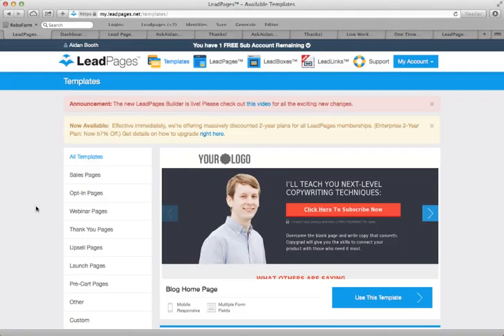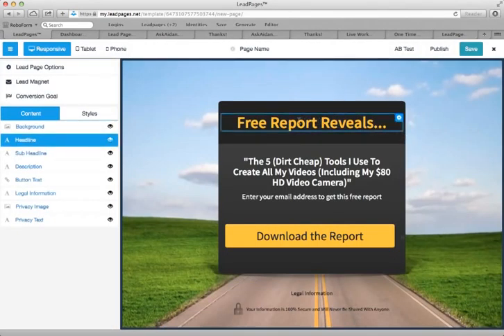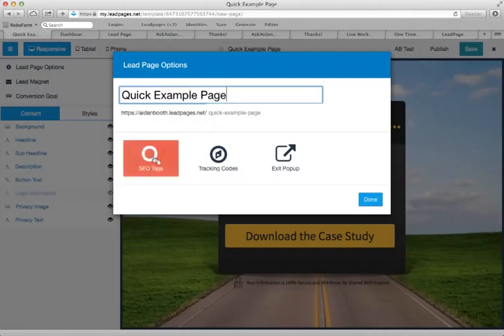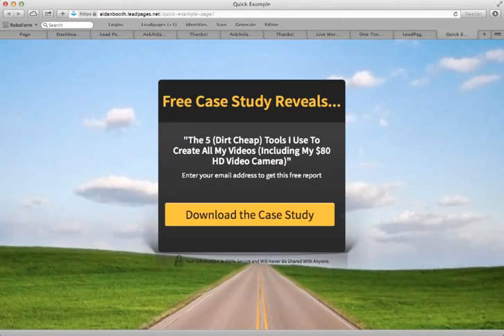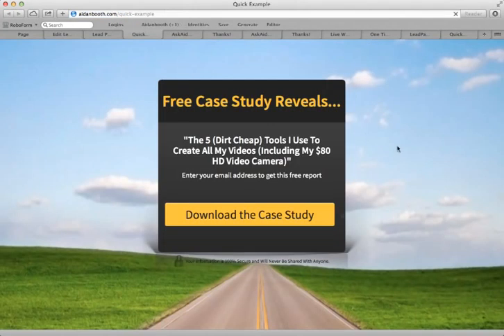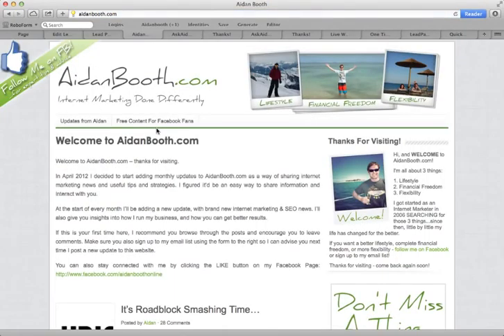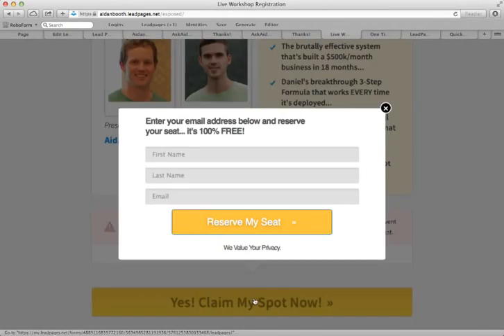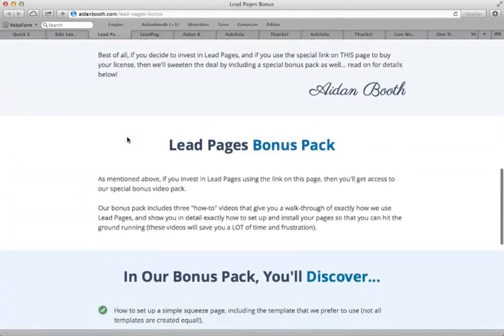Lead Page Demo Video & Bonus Pack